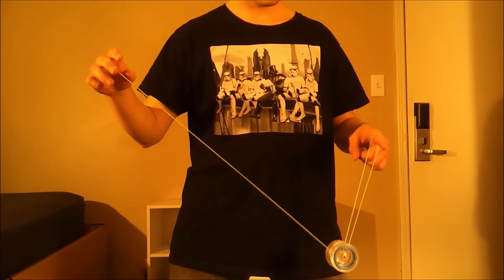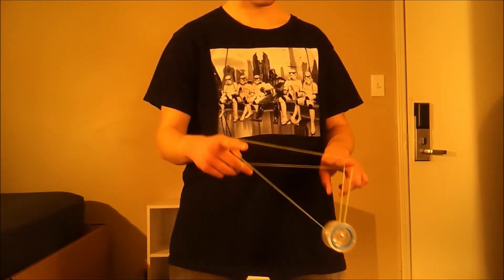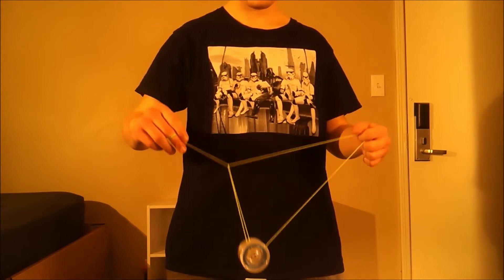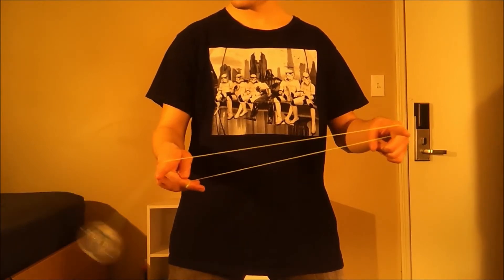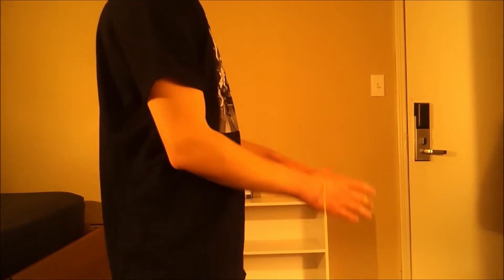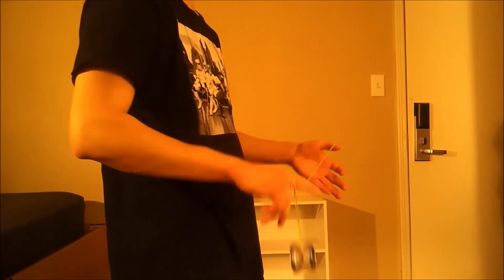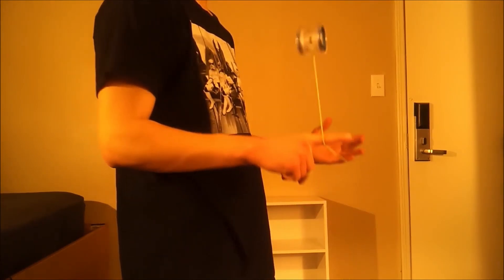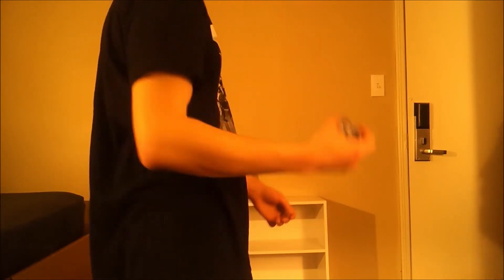1 Simple Yo-Yo Combo ANYONE Can Do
What is going on? Here is a simple yo-yo combo anyone can do. Keep practicing and don't give up. Make new tricks and share them with everybody, and make your own combos as well. :) If you have any questions you can comment me. Thanks.